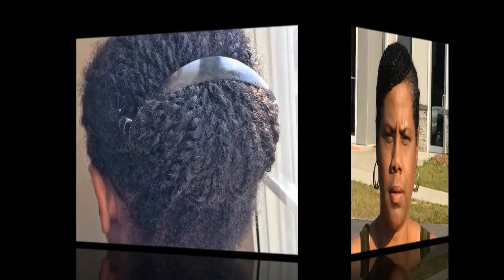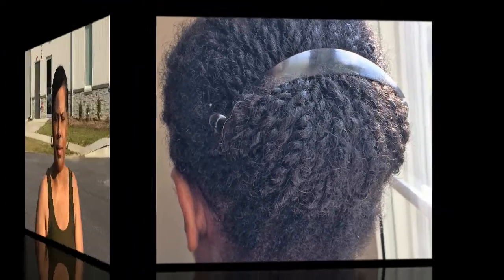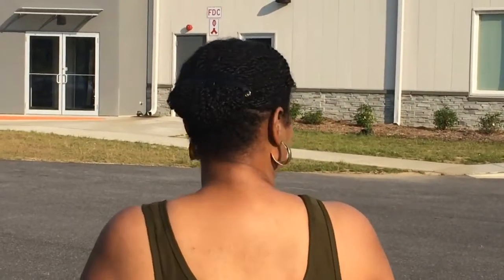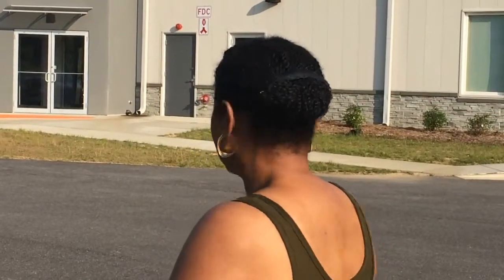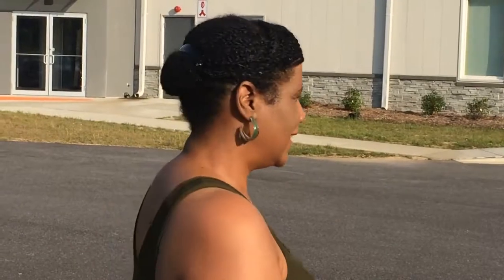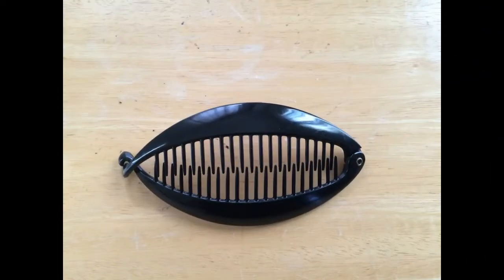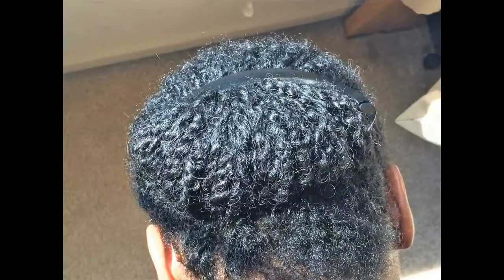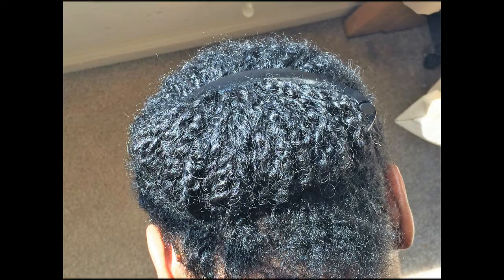Two Strand Twists in a Pony Tail with Bangs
This is a protective style. It is two strand twist all over pulled back into a pony tail with a banana clip.